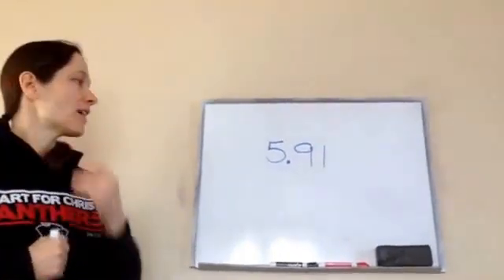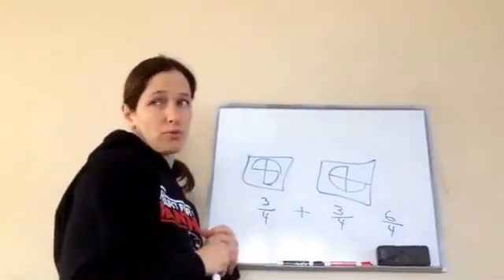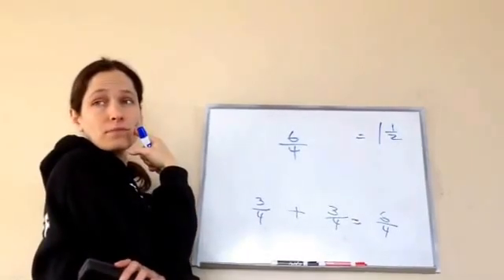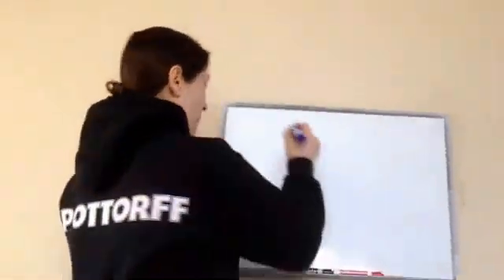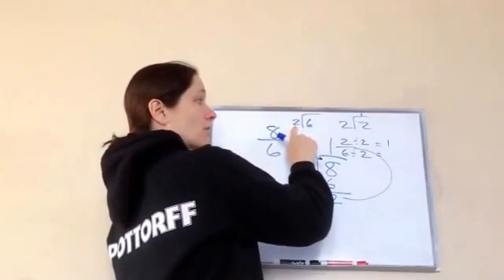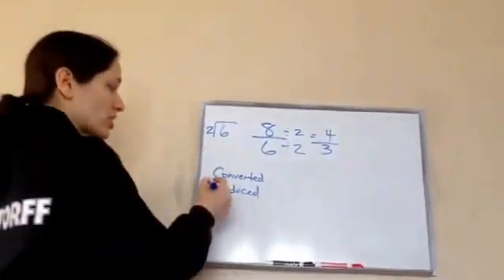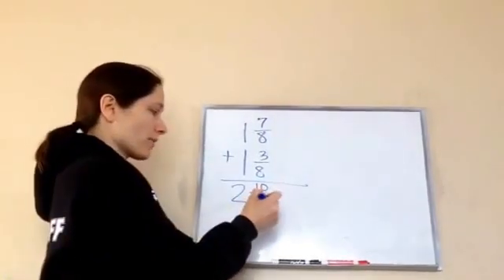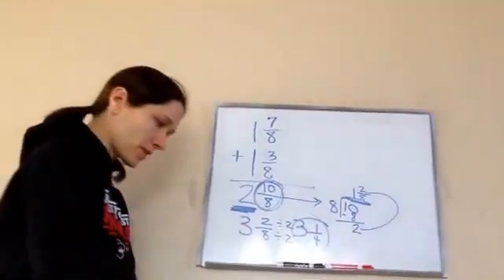Saxon Math 5th Grade - Lesson 91 - Simplifying Improper Fractions